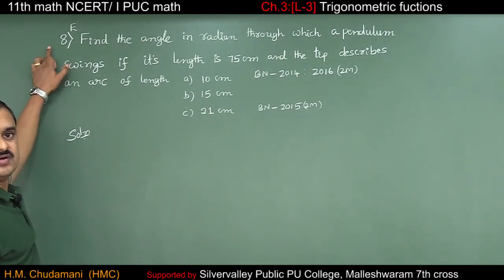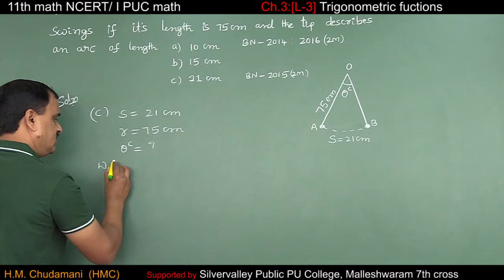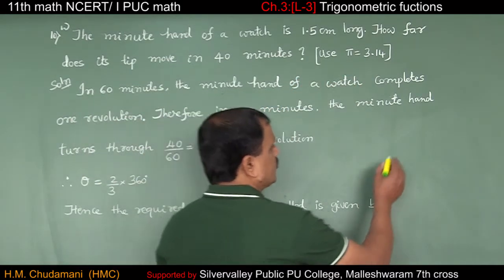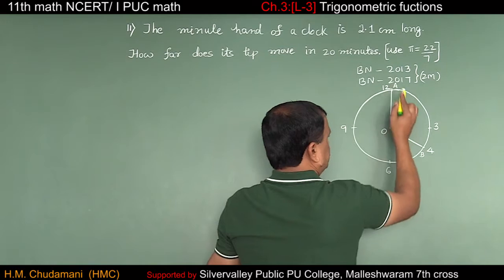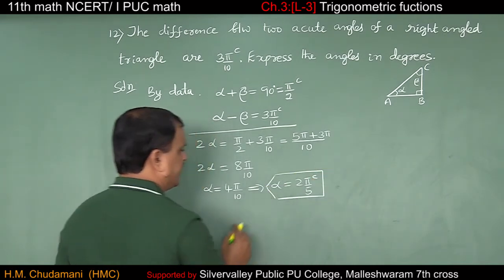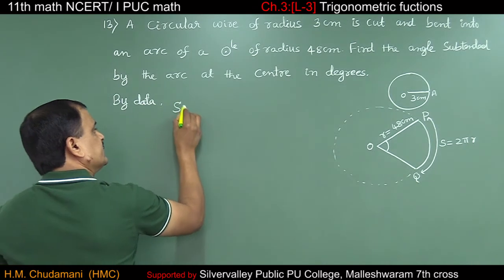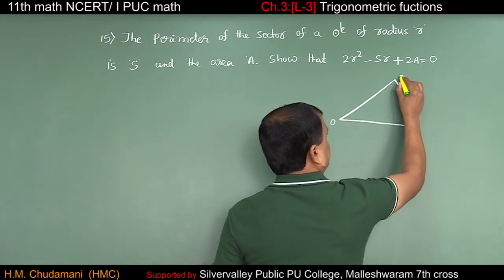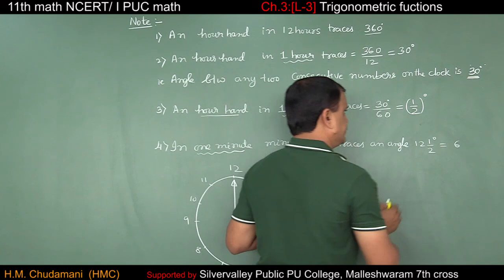Ch.3:[L-3]:Problems/ triogonometric functions/XI math/I PUC math/ Silvervalley public pu college/HMC